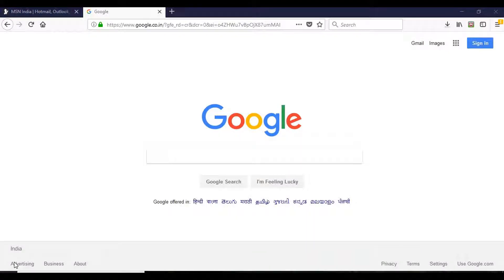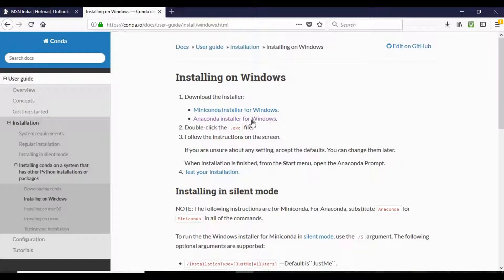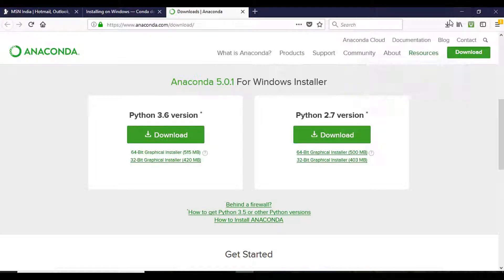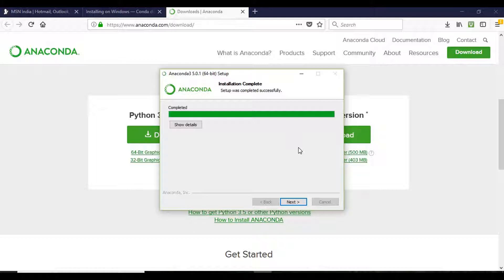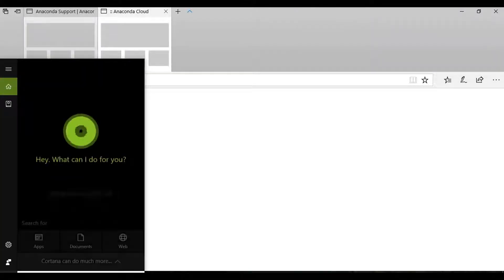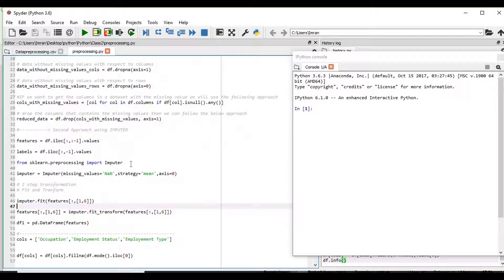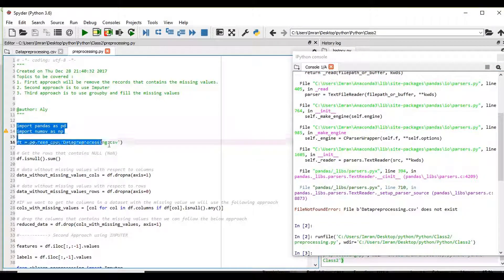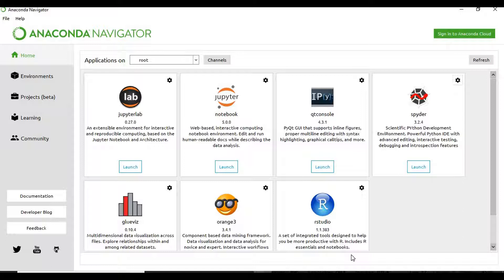How To Install Anaconda On Windows | Spyder | Jupyter | Python - Part 0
In this video I will show how to install Anaconda in Windows operating System.

How To Install Anaconda(Python) On Windows 10 ? 2020|Python|Anaconda
In this Video session  I am going to show How we can download and install Anaconda (Python distribution) on your Windows 10 operating system.

What is Anaconda ?
Anaconda is a free and open source distribution of the Python and R programming languages for data science and machine learning related applications. It can be installed on Windows, Linux, and MacOS.